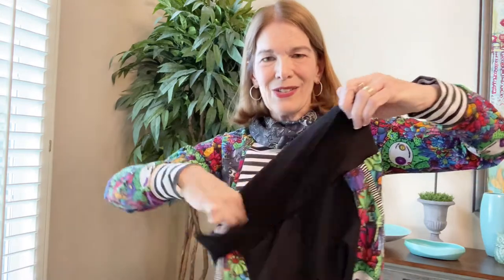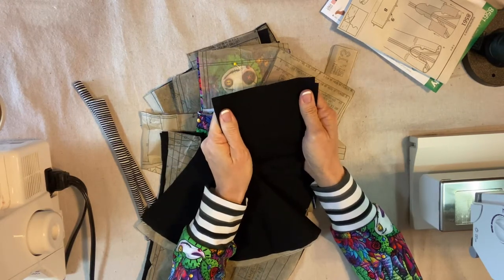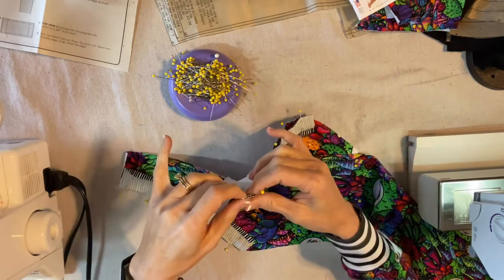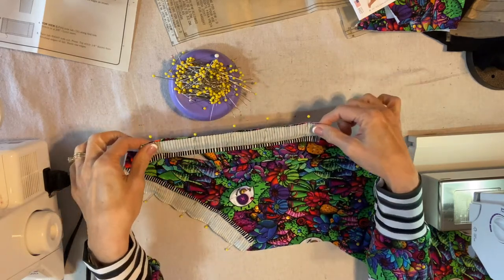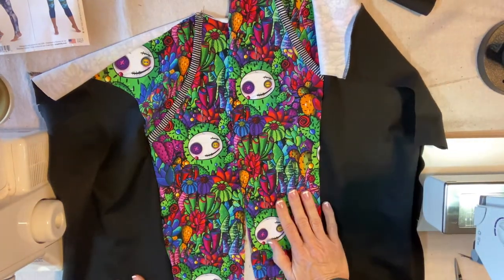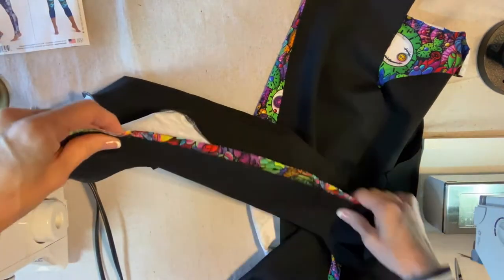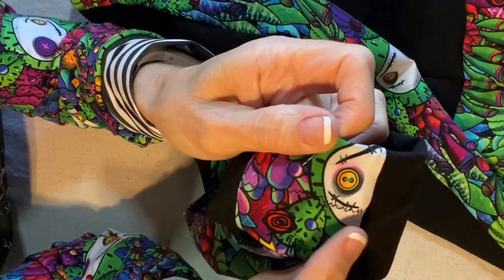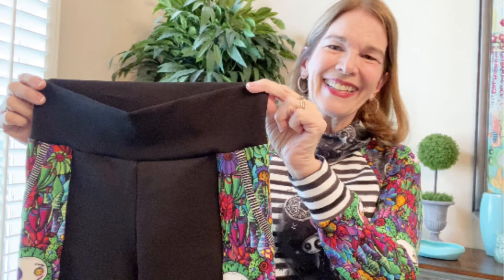How to Make Leggings with Simplicity Pattern 8561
Have you always wanted to learn to sew with knits?
Dust off your serger, (Or borrow, or purchase one...) and let's get started!
Supplies:
A serger and a regular sewing machine,
Simplicity Pattern #8561
Knit fabric yardage according to your size on the pattern,
(I used a rayon blend ponte knit for the solid and a custom succulent print from BackStitch for the accent)
Thread to match fabrics ( a serger requires four cones of thread!)
Scissors, pins, iron, ironing board,